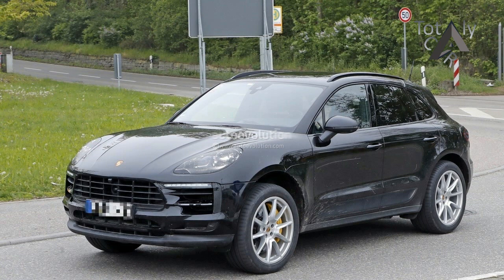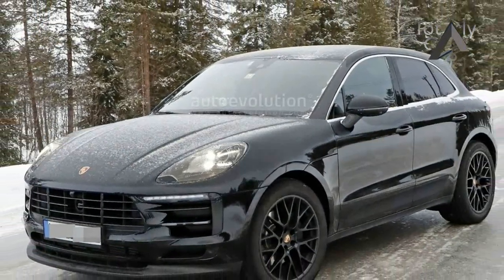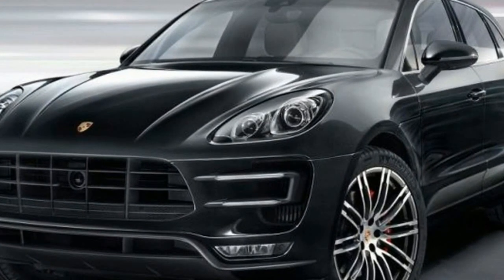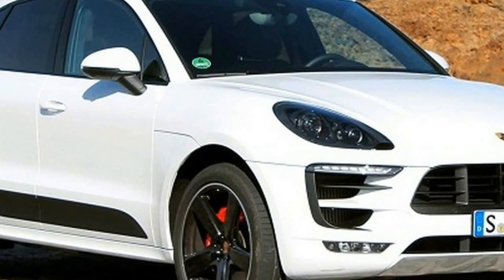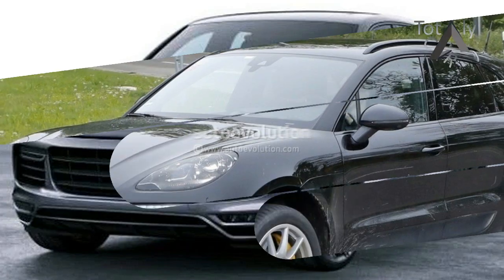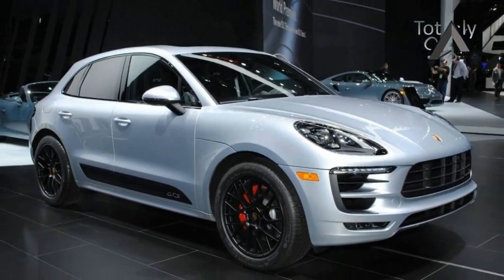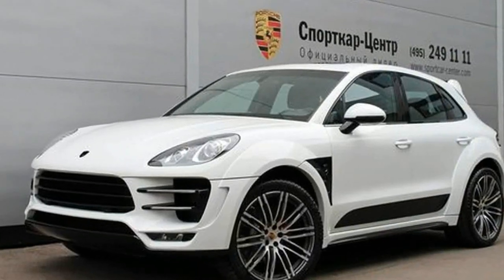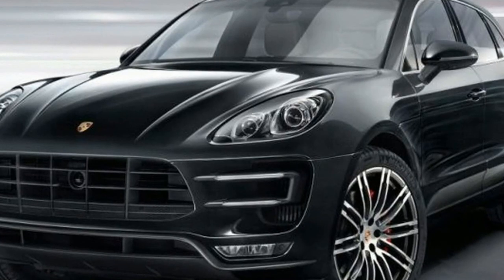Wow Amazing !!!New 2018 Porsche Macan facelift Price & Spec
-Wow Amazing !!!New 2018 Porsche Macan facelift Price & Spec  -  With the Macan being unveiled roughly four years ago, it shouldn’t come as a big surprise Porsche is currently putting the finishing touches on a slightly refreshed version of its sporty crossover. The folks from Stuttgart were testing the Turbo version if we were to rely on the angular shape of the blacked-out quad exhaust tips, but one can never be too sure when dealing with prototypes.

$48,000.

Popular Post !